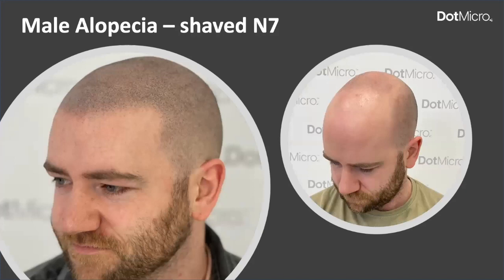ITC Taster talk 20:10:22 | Scalp Micro-Pigmentation and its applications in hair loss.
Mark Smith SMP Practitioner discusses Scalp Micro-Pigmentation and its applications in hair loss.